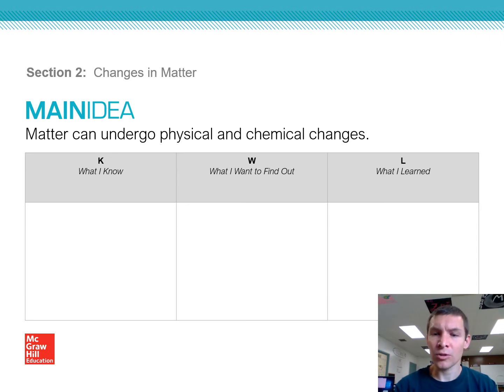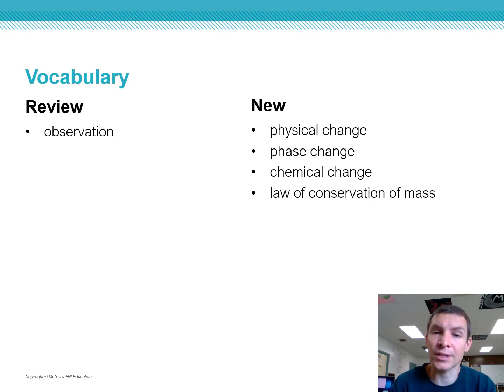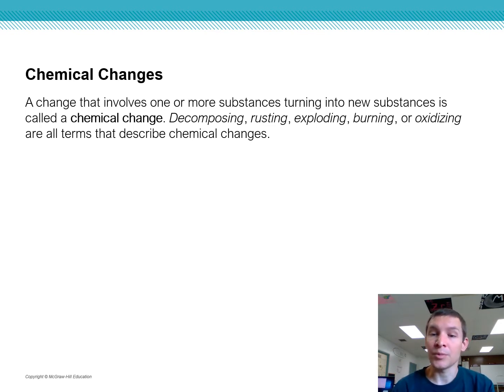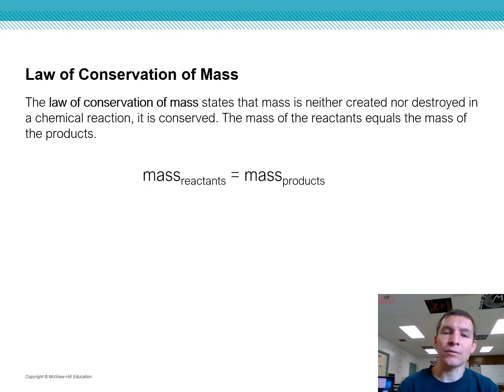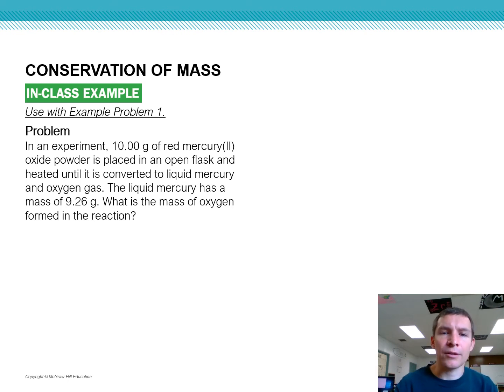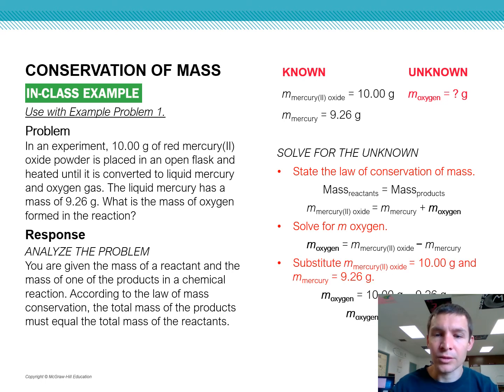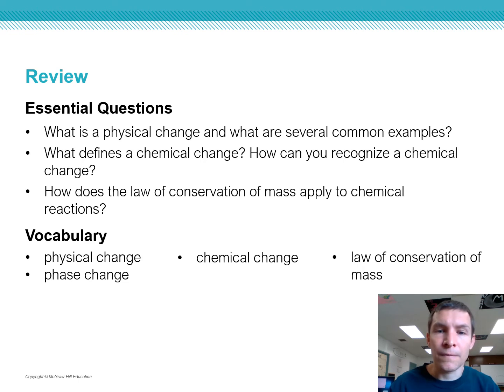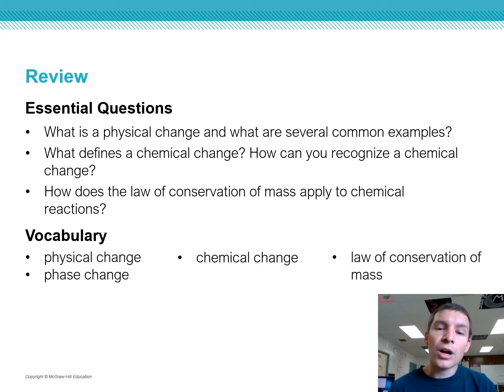3 2 physical and chemical changes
physical versus chemical changes.
conservation of mass.
Phase changes.